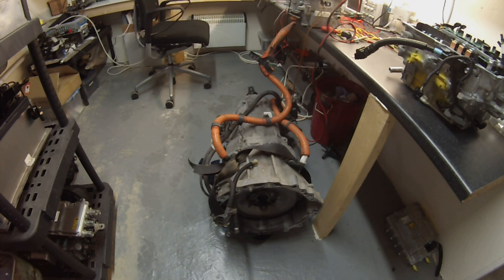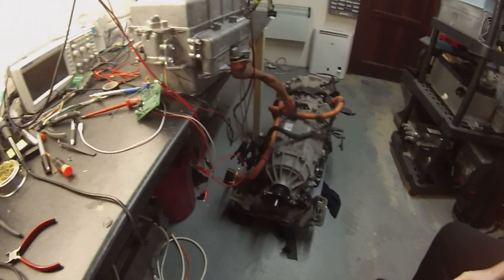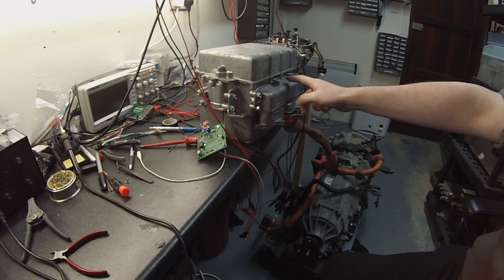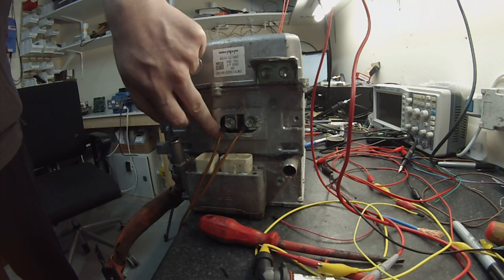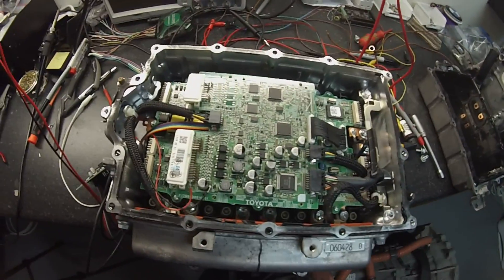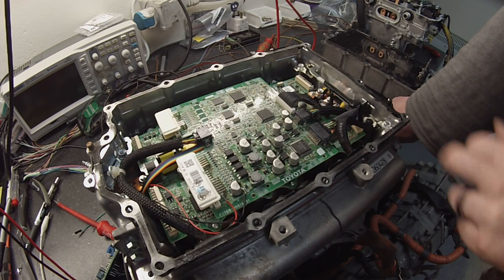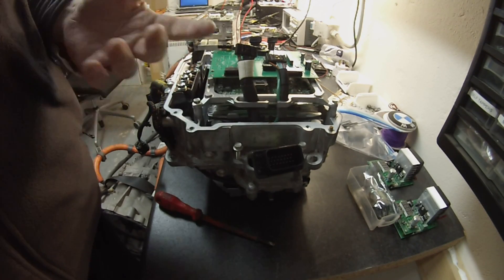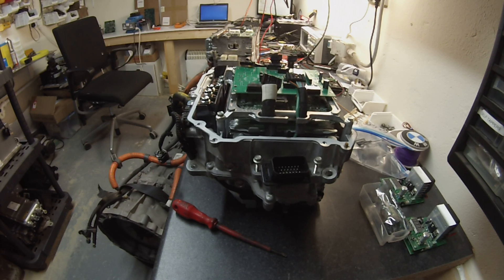Lexus GS450H Inverter Hacked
In this episode we discuss progress on the Lexus GS450h inverter hacking.